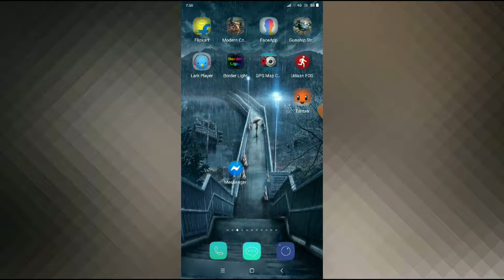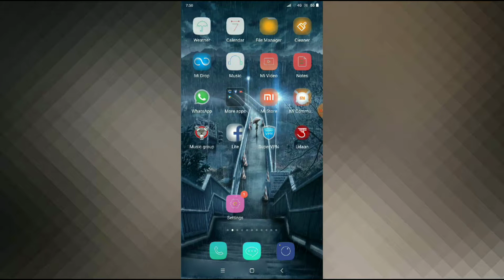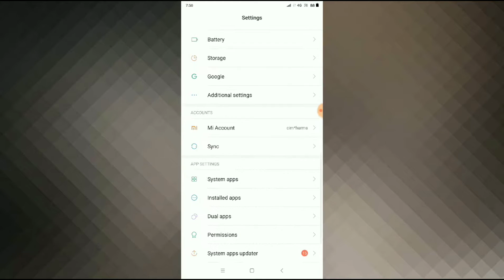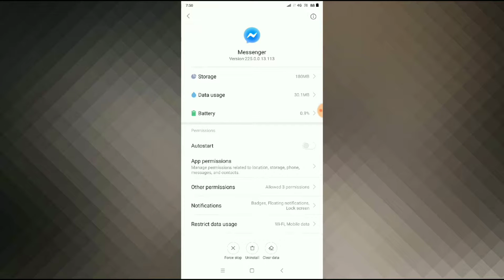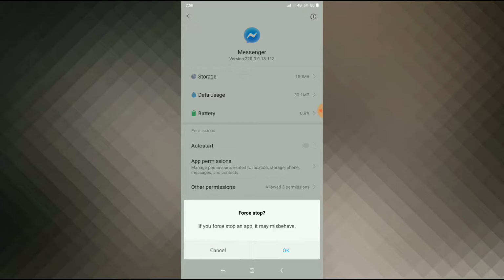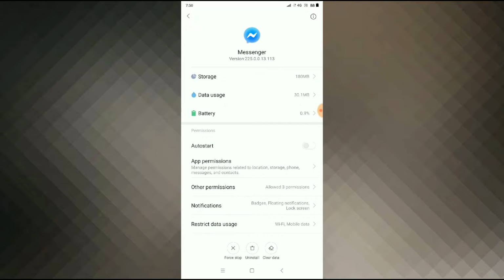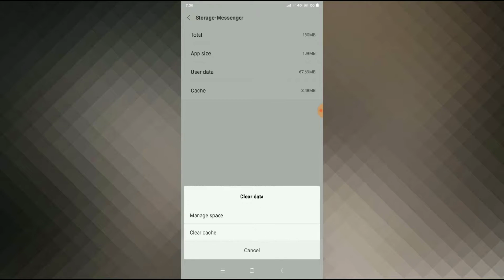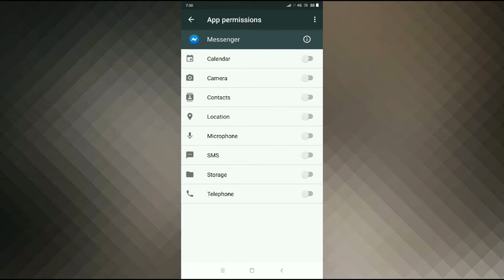How to fix error playing audio on messenger 2023